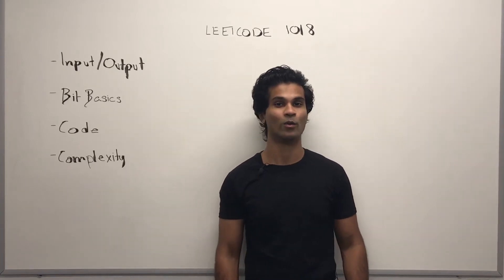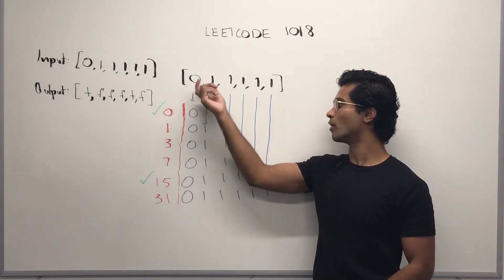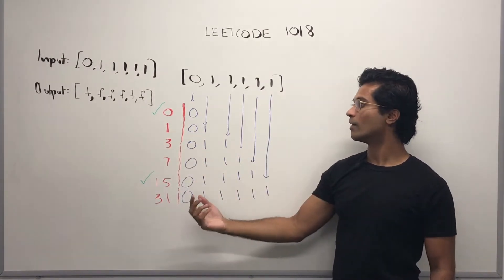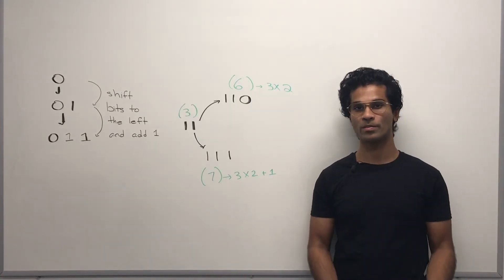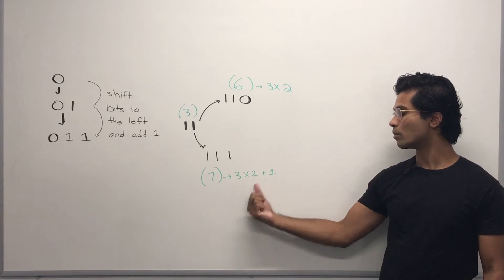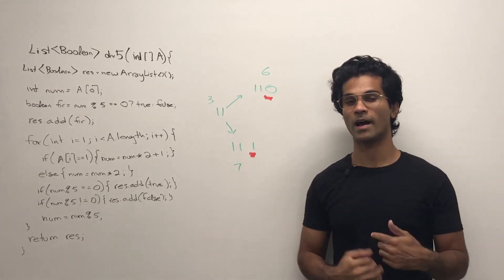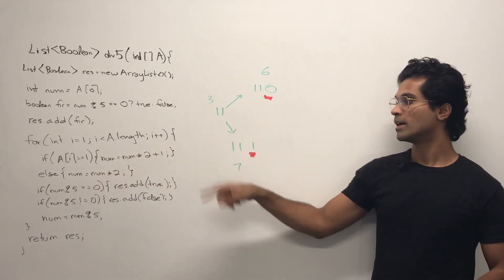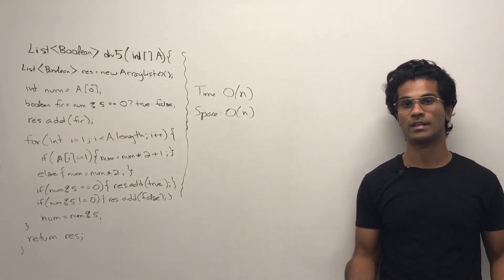(Remade) Leetcode 1018 - Binary Prefix Div By 5 | Array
Topic: Array

Credit to :

Intro:(0:00)
Input/Output:(0:11)
Approach:(1:01)
Code:(2:12)
Complexity:(3:10)